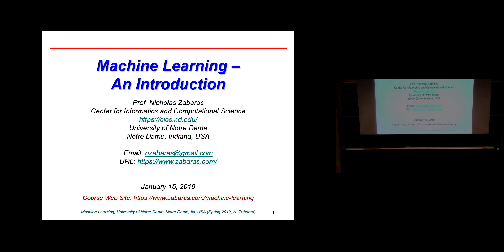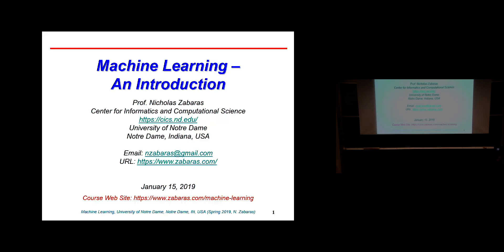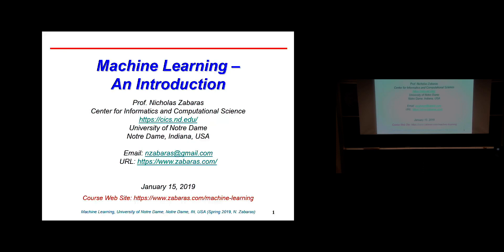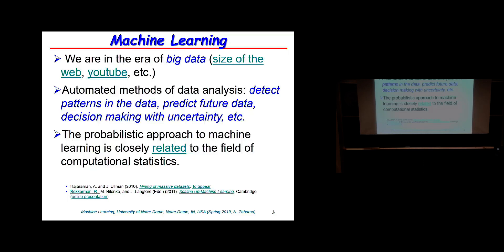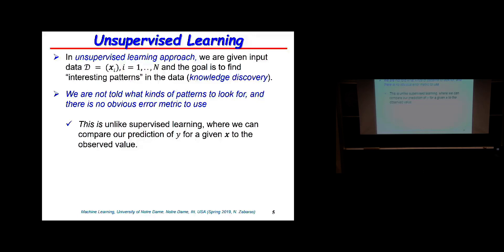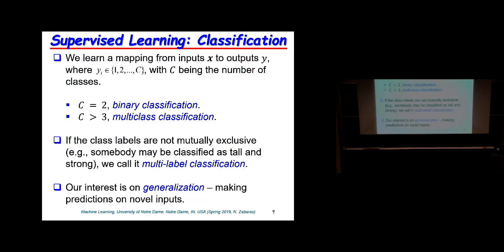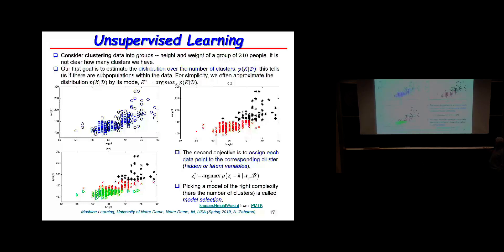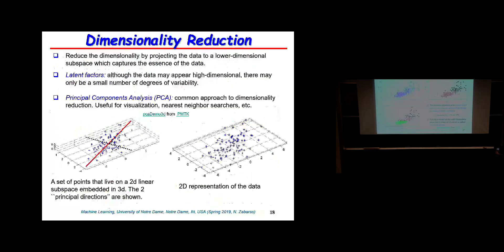Lecture 1: Machine Learning - An Introduction